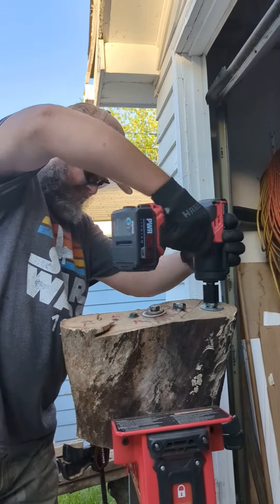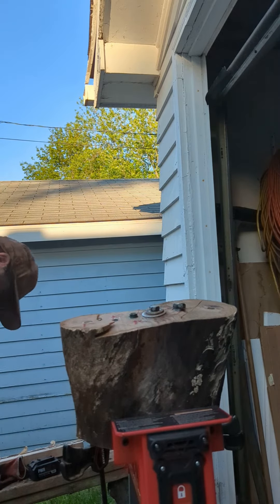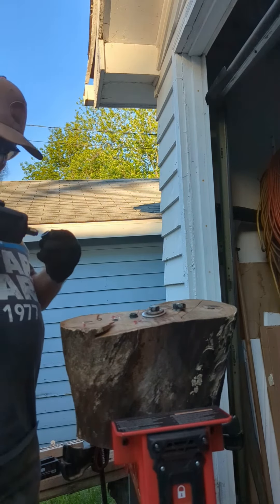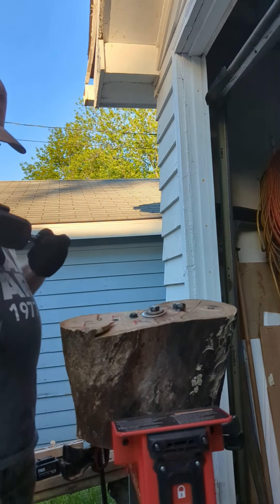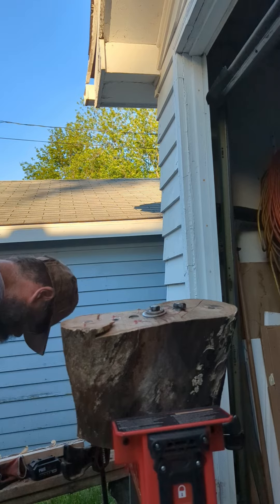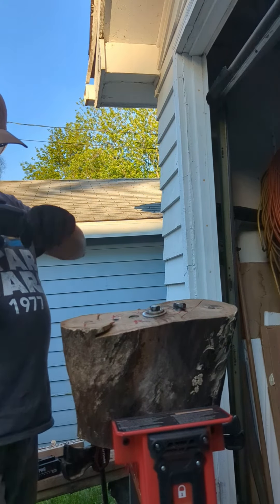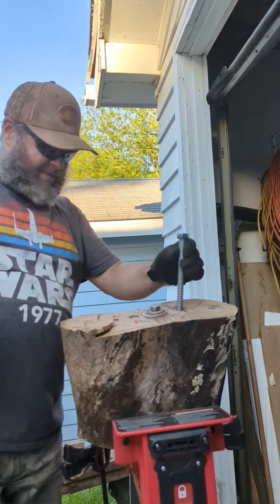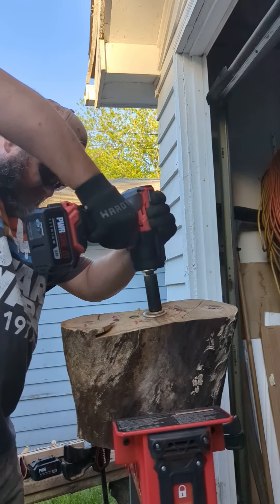SKIL POWER CORE 20 IMPACT WRENCH MID TQ 800 NUTT BUSTING POUNDS 5 AMP POWER CORE battery